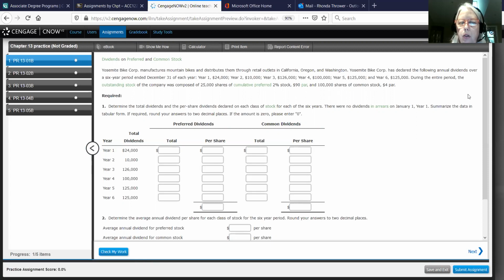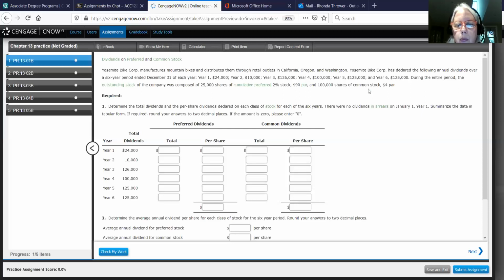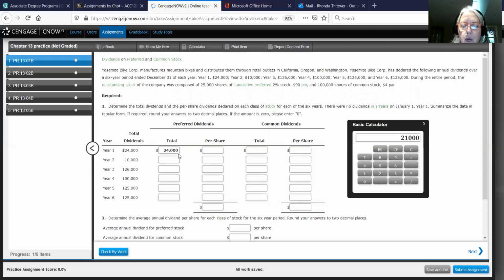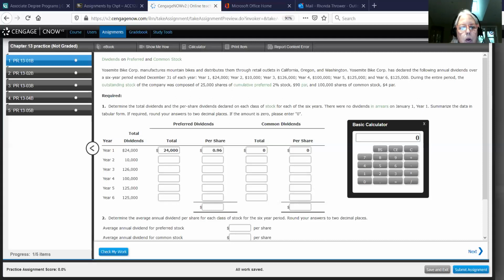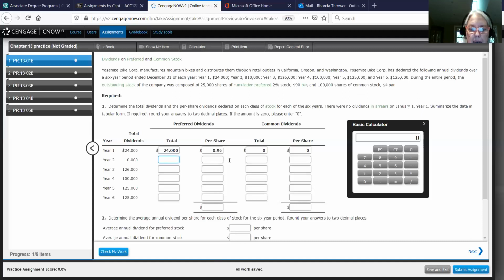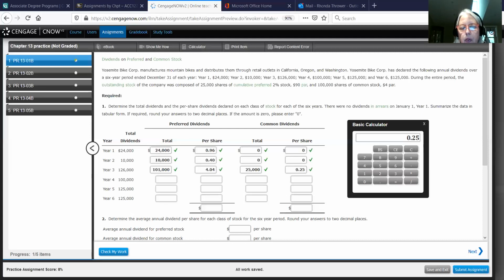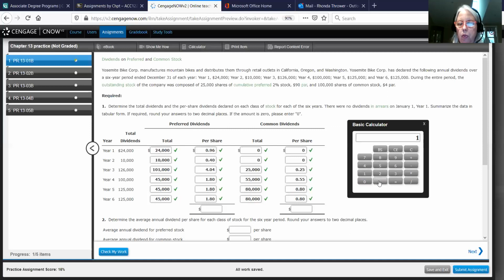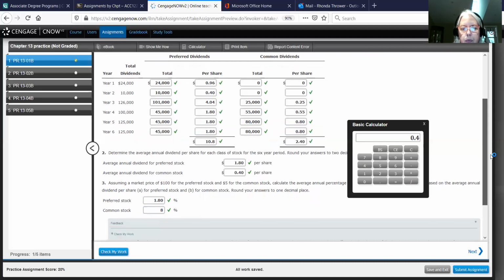ACC 122 Chapter 13 Problem 1 B